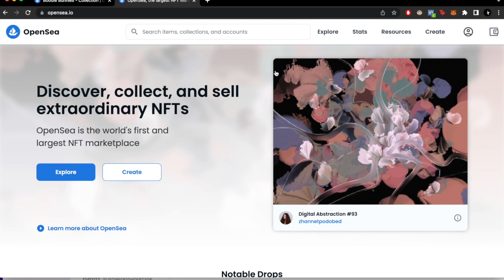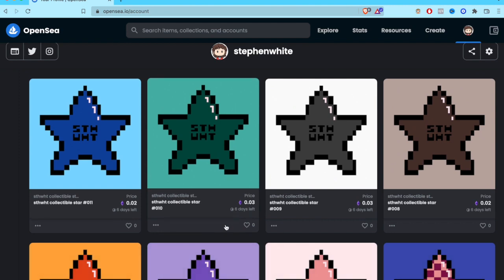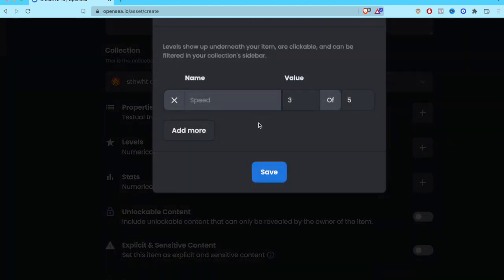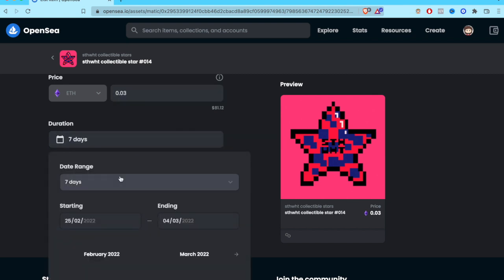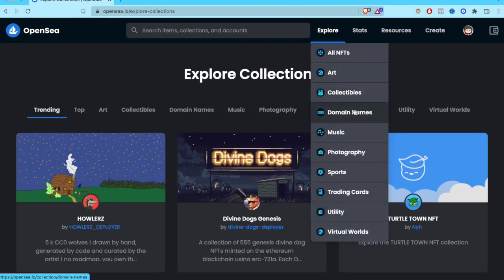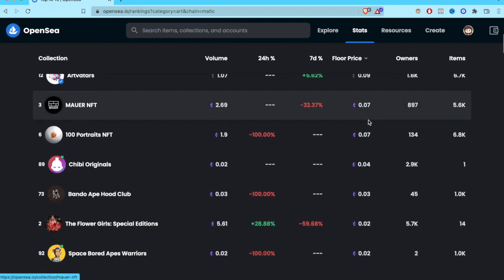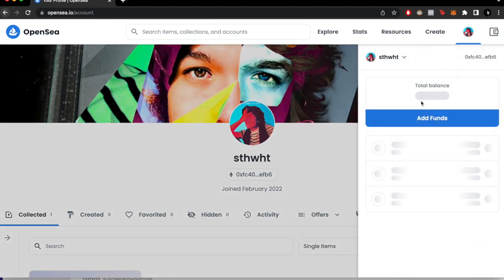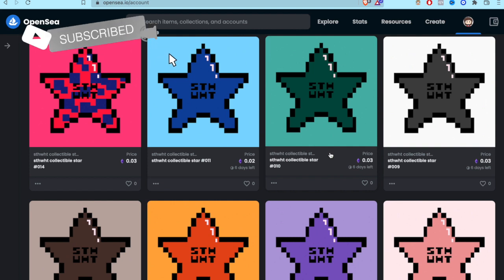🔥 How To Accept a Bid Offer On Opensea (Step by Step) // Auction an NFT on Opensea